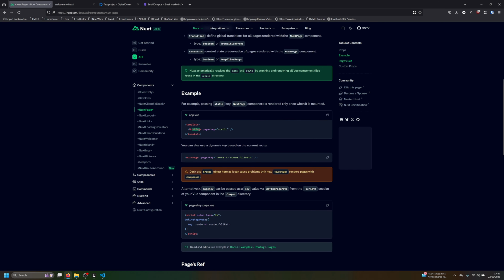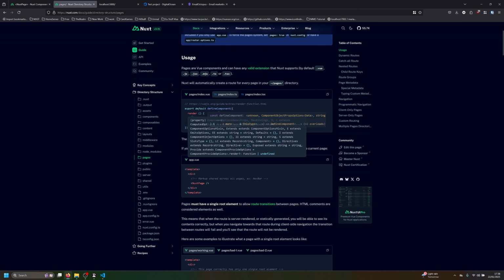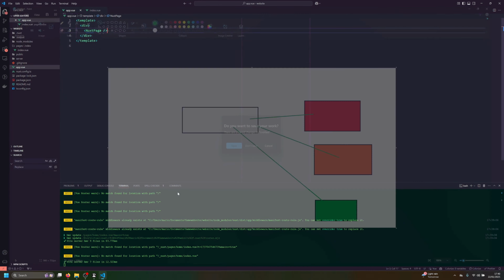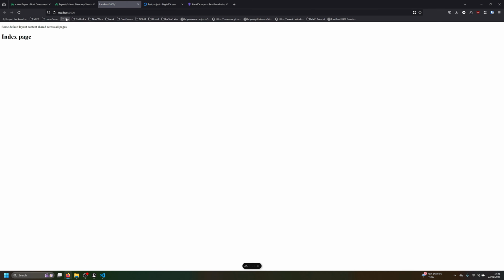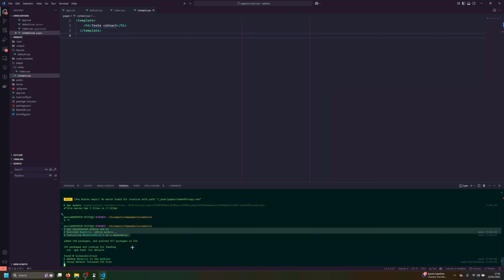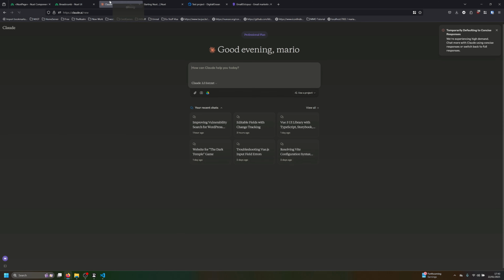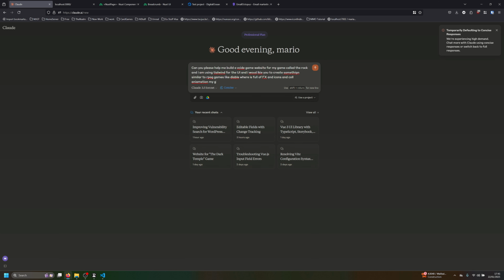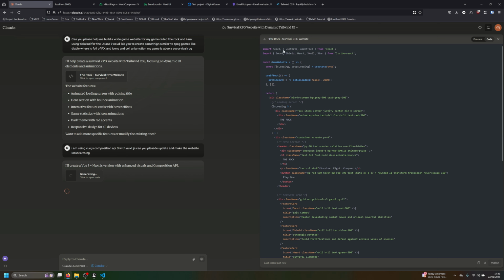Video Game Website - Nuxt js & Ai - Part 02 using AI